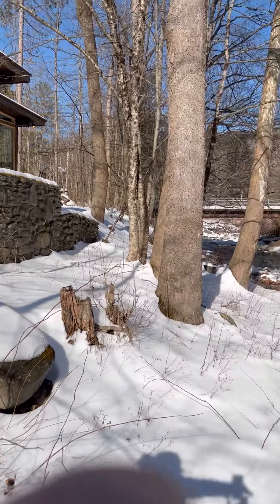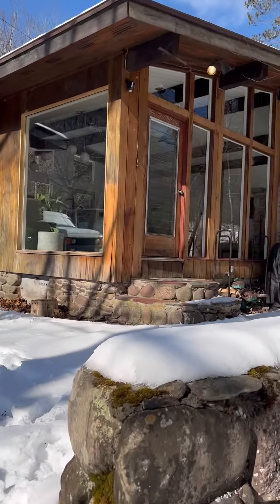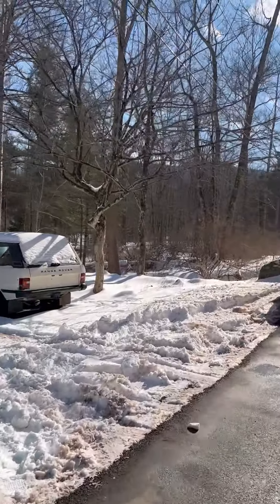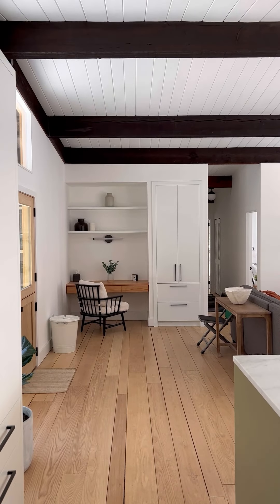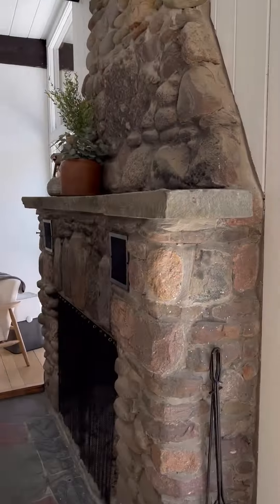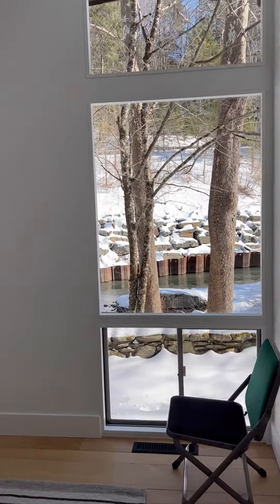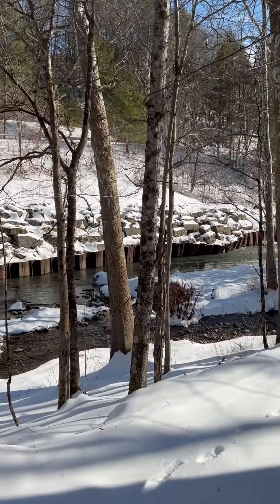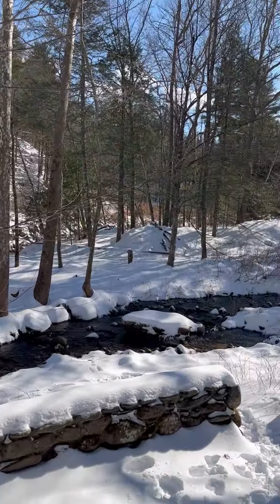Renovated Mid-Century Modern in Phoenicia | 817 Woodland Valley Rd House Tour | Upstate Curious Team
ACCEPTED OFFER: Imagine waking up to see a creek babbling past your floor-to-ceiling bedroom windows, then making your way through a home filled with clean lines, natural wood beams, and red oak hardwood floors. Dreamy is an understatement for this fully renovated gem that retains its 1959 mid-century bones and character, particularly in the stunning living room.

To view current listings from the Upstate Curious Team of KW Realty Hudson Valley North or to contact an agent, go